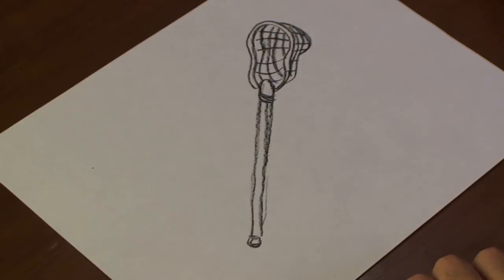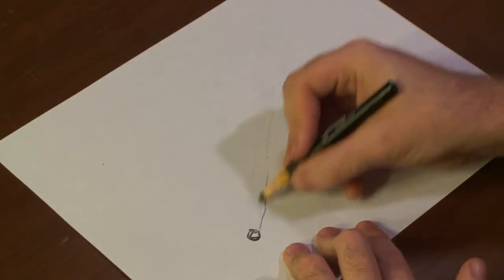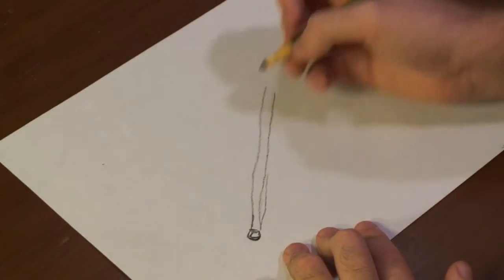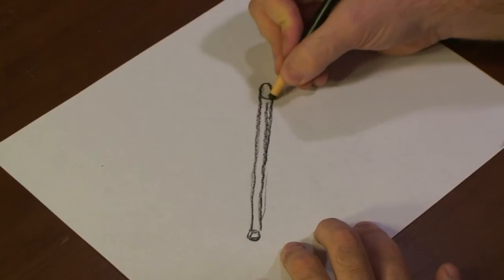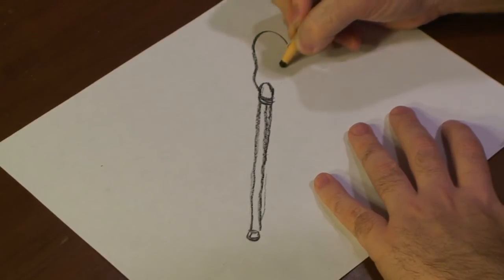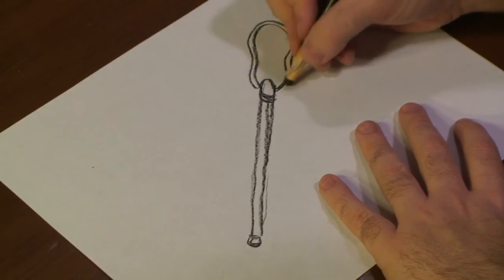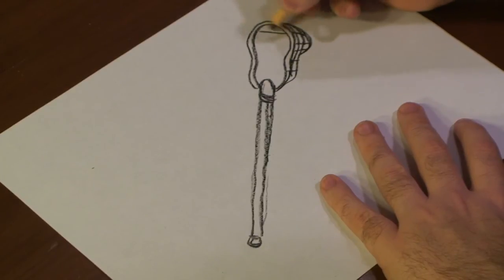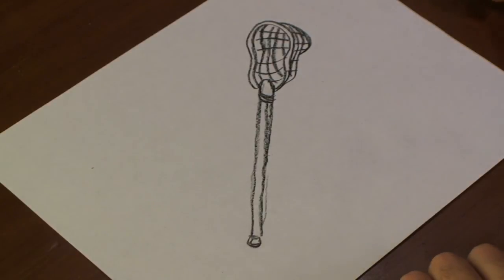How Do I Draw Lacrosse Sticks?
How Do I Draw Lacrosse Sticks?. Part of the series: Drawing Lessons. Lacrosse sticks can be complex to draw due to the unusual structure of the stick and the ball. Let a professional illustrator and 2-D designer instruct you on making a stick easily in this free video.